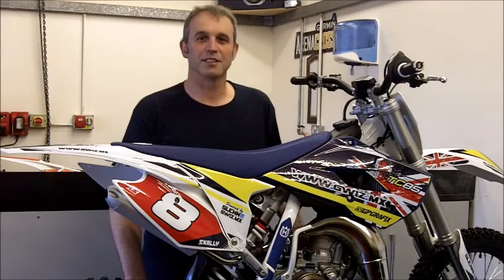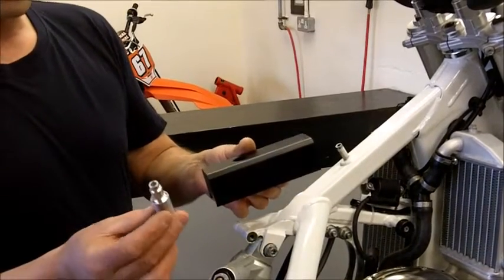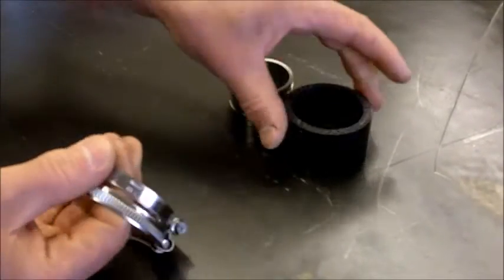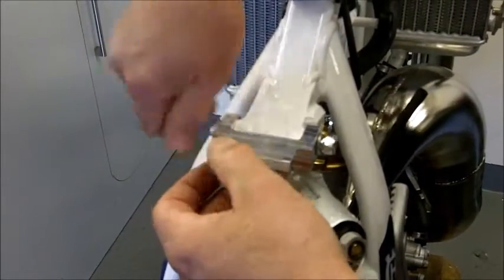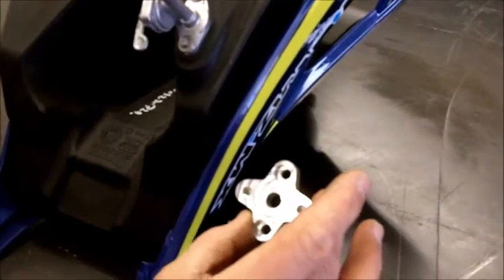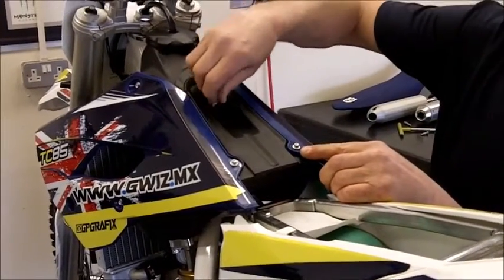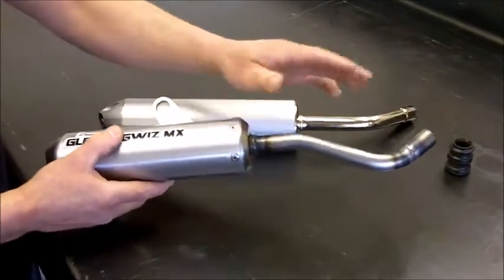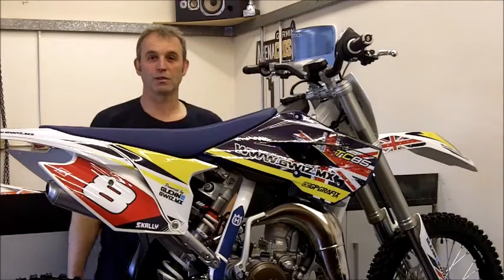TC85 RISER KIT MOVIE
Husqvarna tc 85 riser kit  this will increase the seat height by approximately 40mm